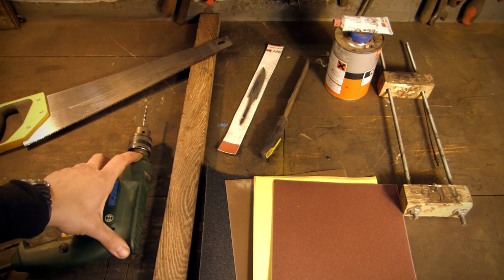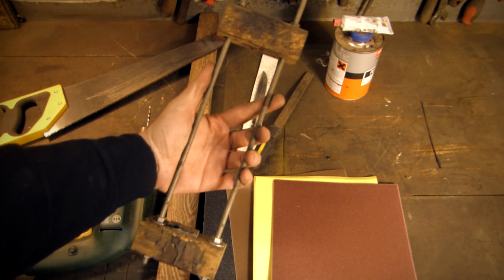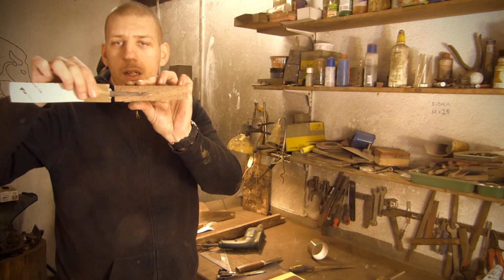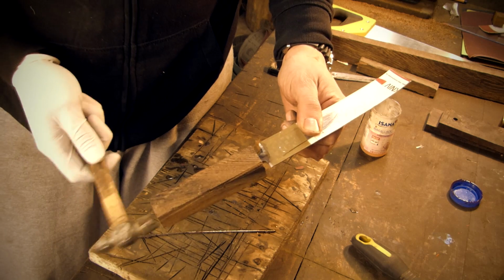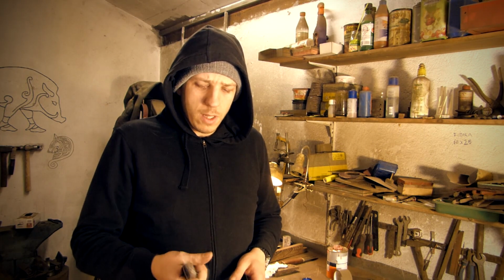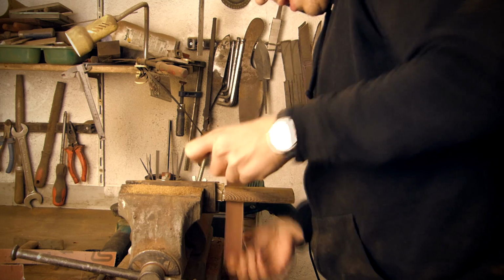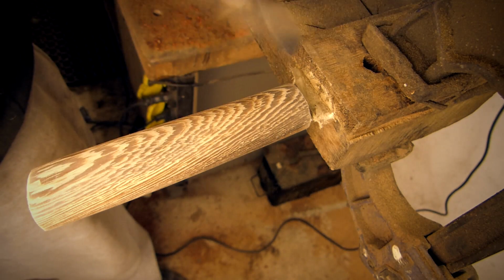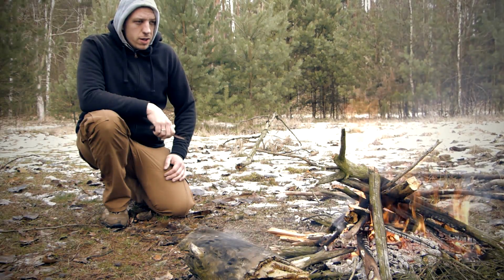HOW TO MAKE A BUDGET KNIFE IN 1 DAY? [Trollsky Knifemaking]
It is not that hard and not so many tools are required :)